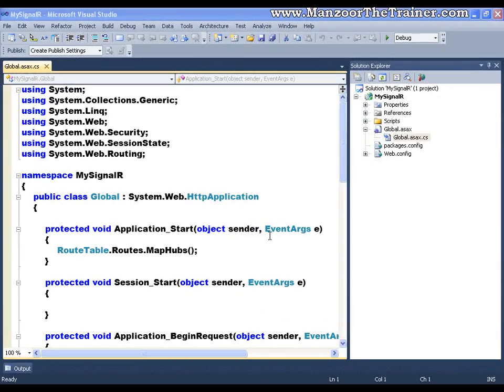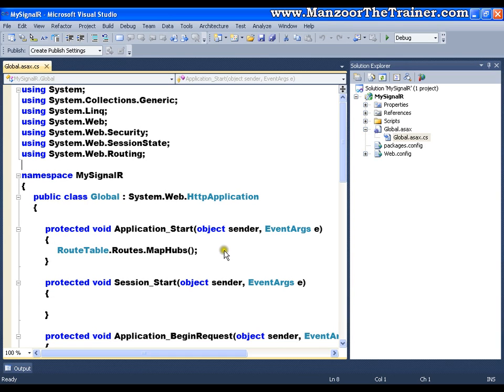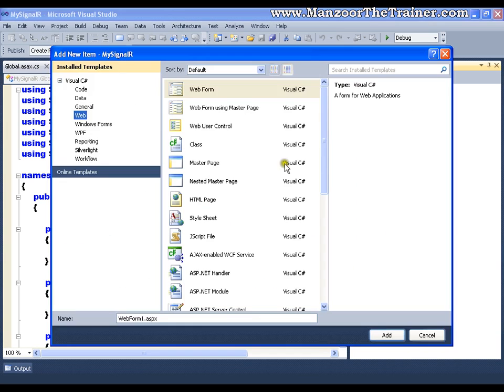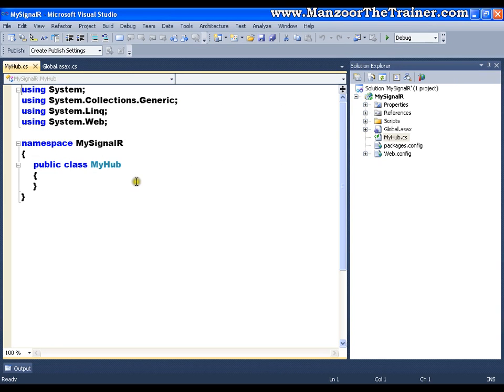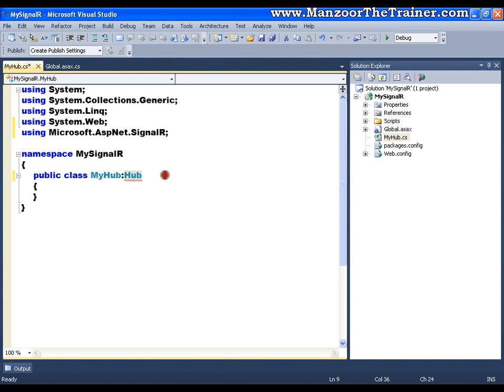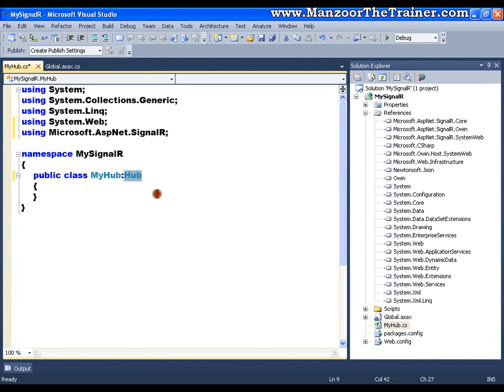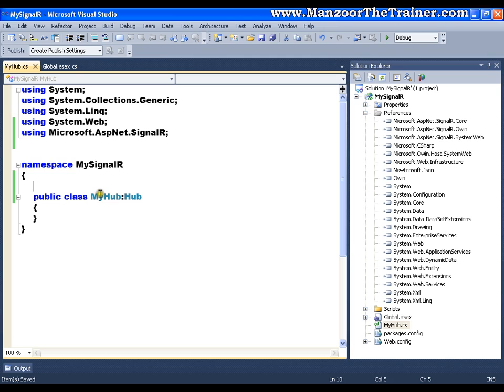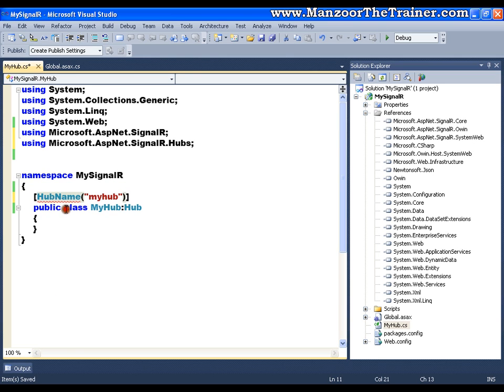SignalR Part-4 (Creating A Hub)